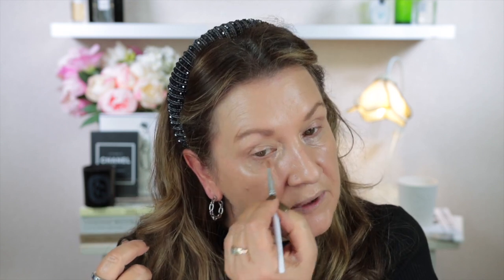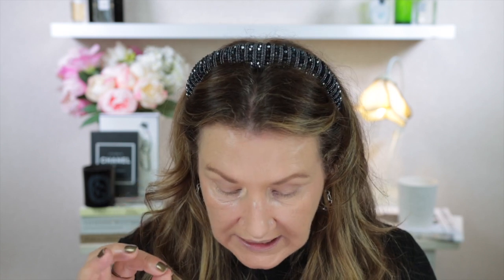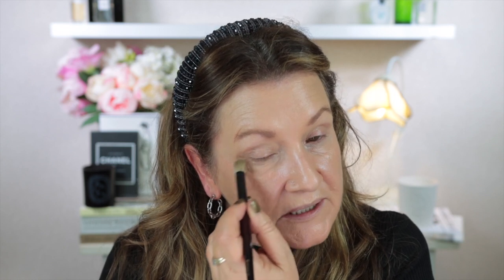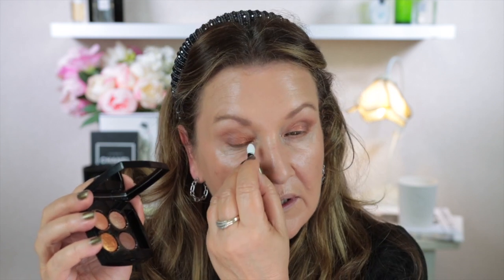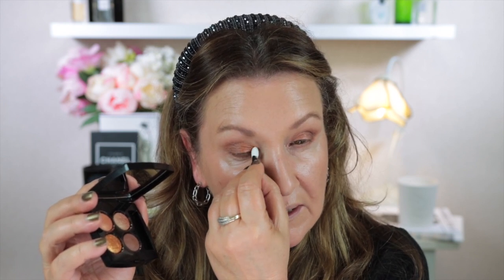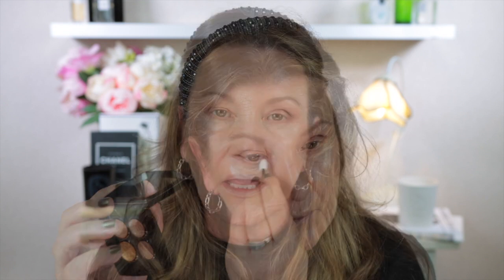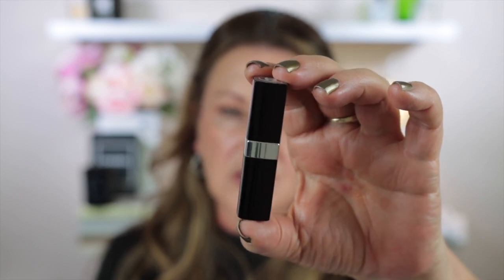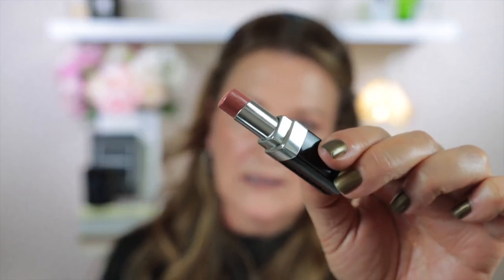CHANEL HOLIDAY 2022 COLLECTION | Review & Swatches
Thank you for watching today's video where I am trying out the newly released Chanel Holiday 2022 including the: Les 4 Ombres Eyeshadow in 937 Ombres De Lune, Eclat Lunaire in Or Rose, Chanel Holiday nail polish, as well as a new-to-me shade in the Les Beiges Fresh Water Teint, Coco Flash in 110 Chance. See below for all makeup worn in today's video:

Chanel Holiday available here*:
Chanel USA

Other Makeup Used in Today's Video:
Tom Ford Traceless Soft Matte Primer:

Chanel Les Beiges Water Fresh Tint - Medium:
Chanel USA

Chanel Natural Finish Loose Powder:
Chanel USA

Benefit 24H Brow Setter:
Sephora USA

MAC Paint Pot - Soft Ochre:

Chanel Les Beiges Healthy Glow Bronzing Cream - Tan Deep:
Chanel USA

Chanel Les 4 Ombres 937 Ombres De Lune:
Chanel USA

Chanel Eyeliner - Espresso:
Chanel USA

Chanel Noir Allure Mascara:
Chanel USA

Chanel Rouge Blush - Rose Petale:
Chanel USA

Chanel Eclat Lunaire in Or Rose:
Chanel USA

Chanel Lipliner Nude Brun:
Chanel USA

Chanel Coco Flash lipstick in shade 110 Chance:
Chanel USA

Candle in My Video Background:
Diptyque:

Mail:
Tirau 3442
Waikato
New Zealand
or